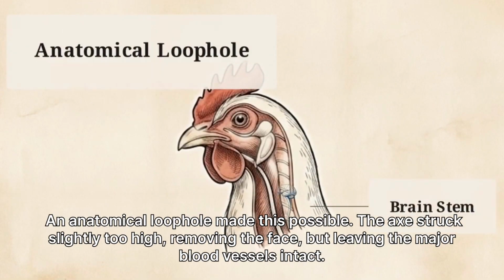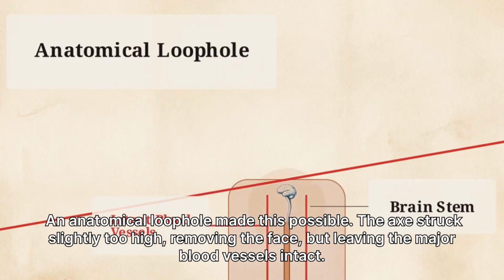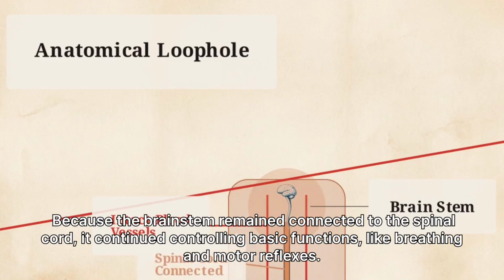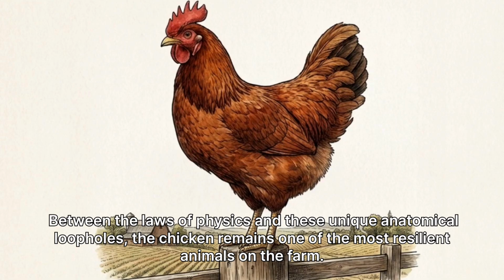It’s Impossible to Kill This Chicken — The Animal That Refuses to Die!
What if there was a chicken that simply refused to die?

This incredible true story reveals the unbelievable resilience of a chicken that survived against extreme odds. From attacks by predators to life-threatening injuries, this animal became famous for one astonishing reason — it just kept surviving.

How is this possible? What makes this chicken so incredibly resilient?

Watch until the end to discover the science, survival instincts, and extraordinary story behind one of nature’s most unbelievable survivors.

⚠️ Some scenes may be intense. This video is created for educational and documentary purposes.